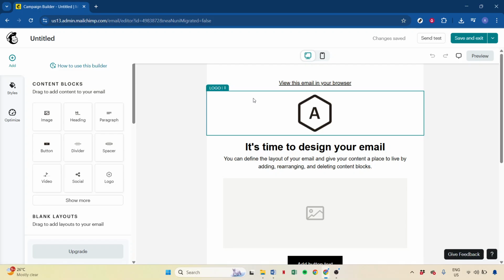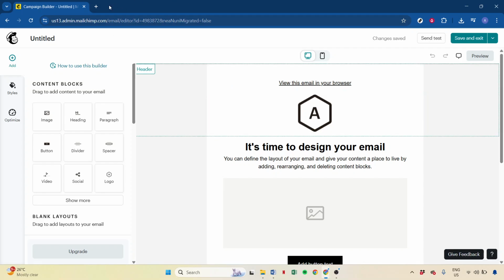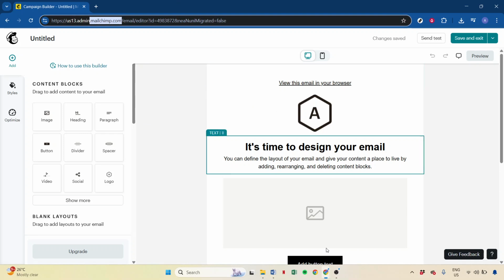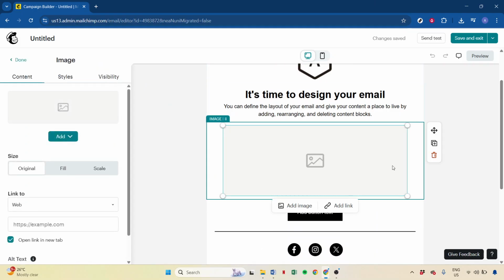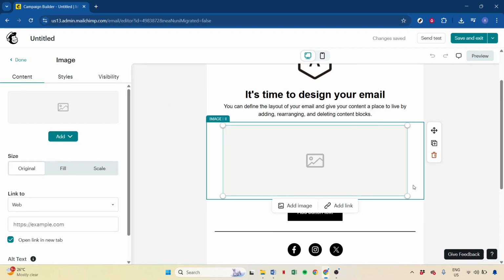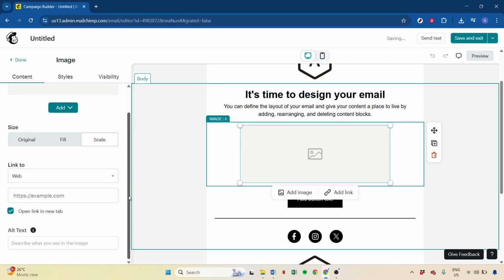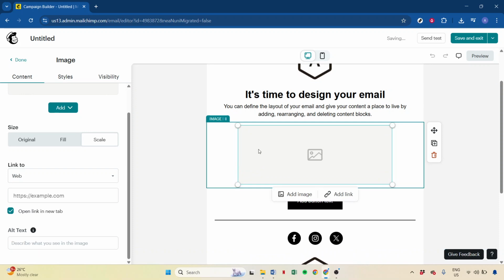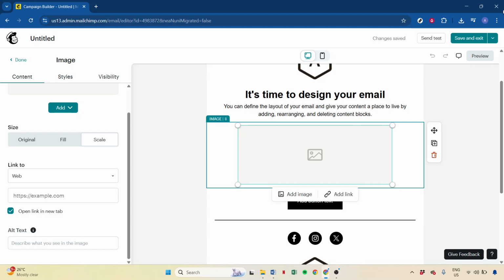How To Resize Image In Mailchimp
Need to resize an image for your Mailchimp email campaign? 📏 In this quick and easy tutorial, we’ll show you how to resize images in Mailchimp, so they fit perfectly within your email layout without affecting the design or loading time. Whether you’re adding logos, banners, or product photos, this guide will help you optimize your images for the best results!

🔑 In this video, you’ll learn:

How to resize images directly within the Mailchimp editor

Step-by-step instructions for adjusting image dimensions

Tips for maintaining image quality when resizing

Best practices for optimizing images for email campaigns and faster loading

💡 Pro Tip: Keep your image file size under 1MB to ensure your email loads quickly and looks great on both desktop and mobile!